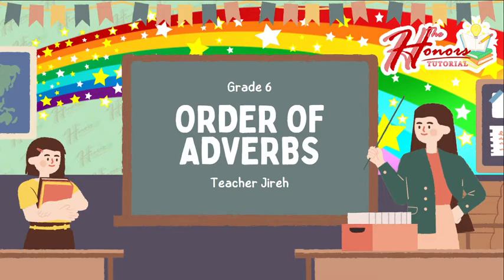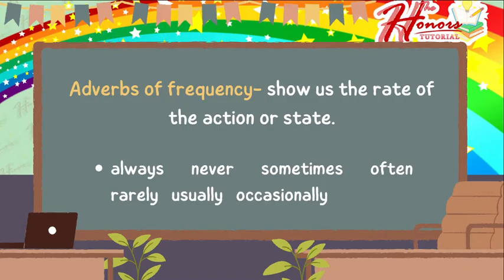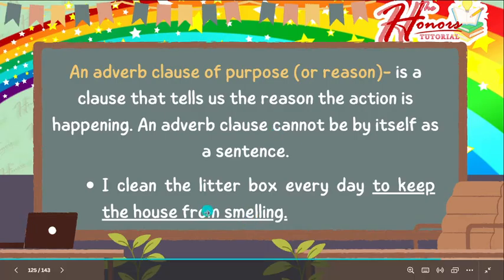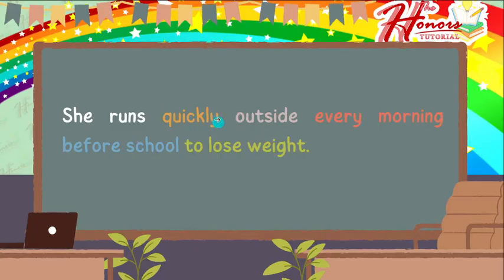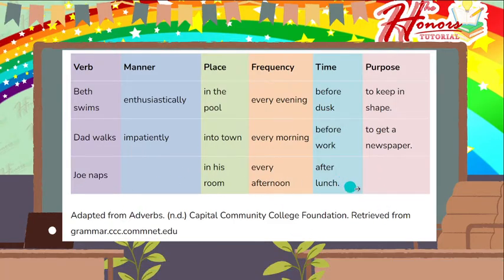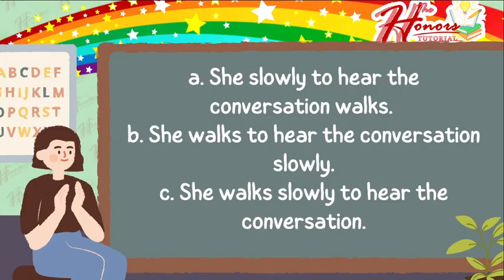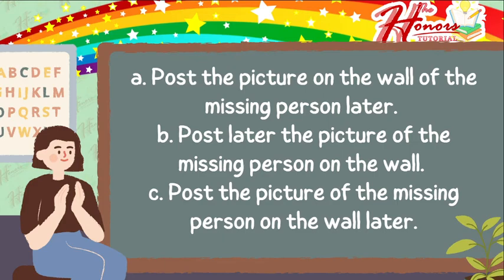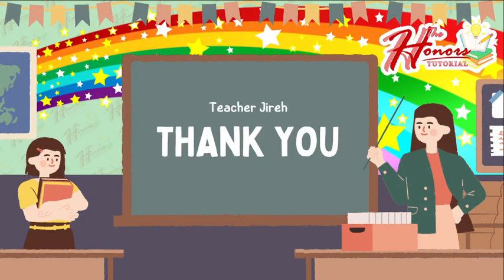Grade 6 Order of Adverbs by teacher Jireh